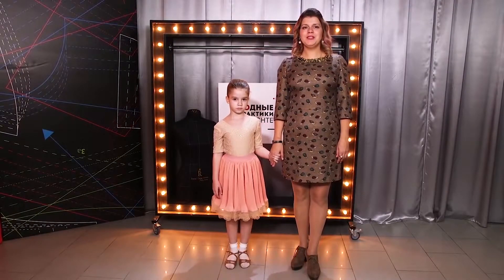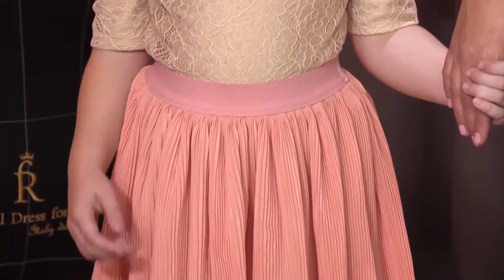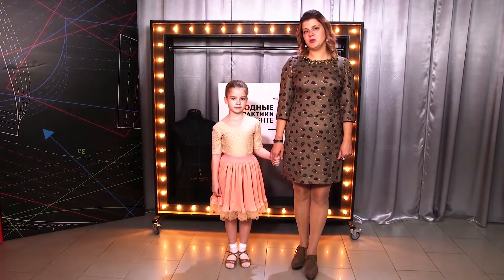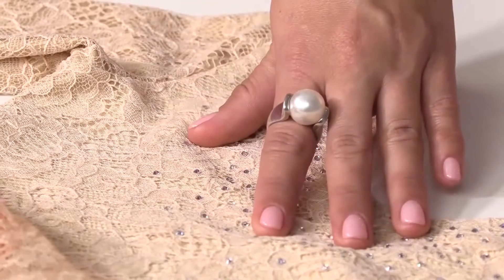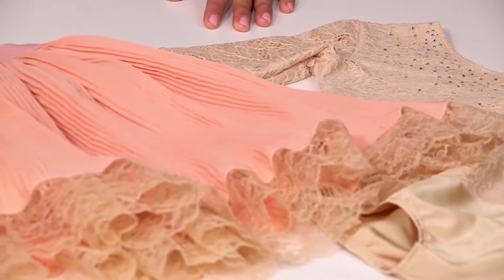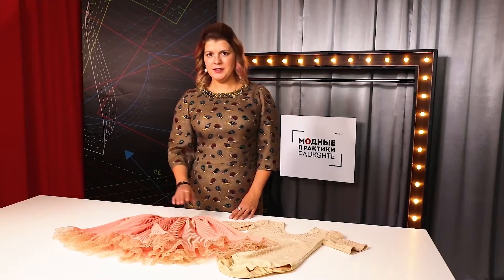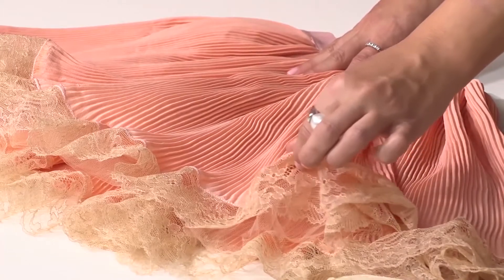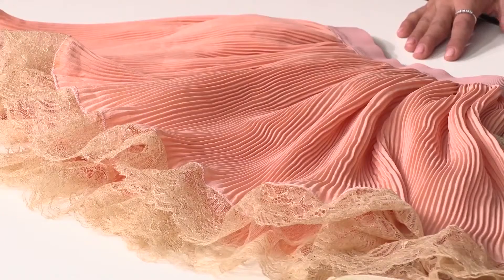DIY: Review of the dance practice dress. How to make a leotard and a skirt.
My name is Olya, and today I’m going to show you a review of one more dress I made my for my daughter Caroline. This is a practice dance dress.
The outfit consists of the 2 garments: a leotard and a skirt.
I like it that I have an opportunity to sew something new and interesting for my daughter. We can choose any fabric and any decor we like.
I want you to have a close look at these garments.
The leotard was made of lycra.
The main fabric is covered with lace. The lace also stretches in all directions.
I decorated the front with the crystals.
I recommend making skirts with leotards instead of dresses, because in this case your kid will be able to wear different skirts with one and the same leotard.
We are Olya and Caroline.